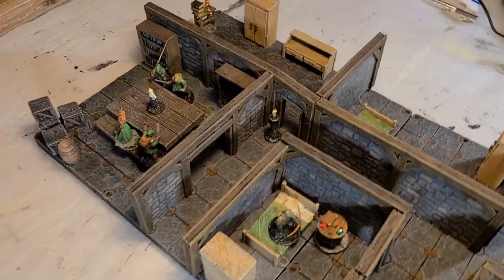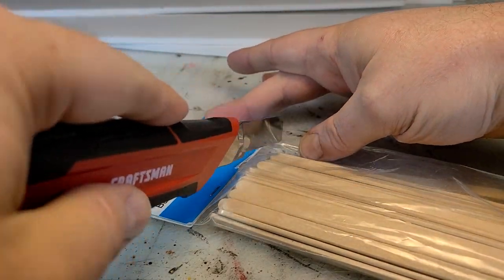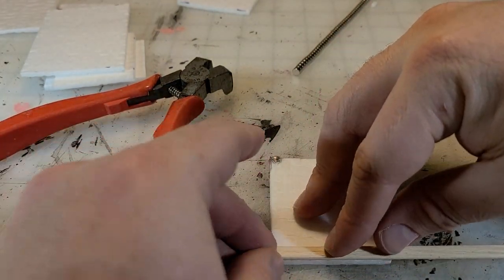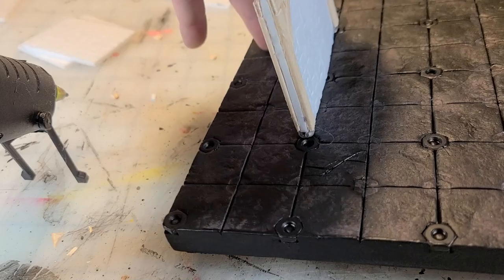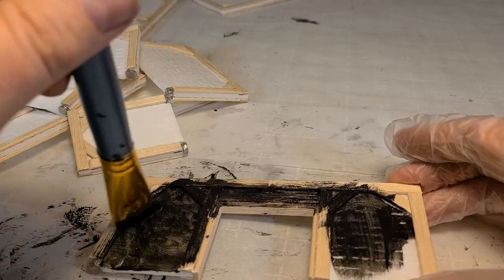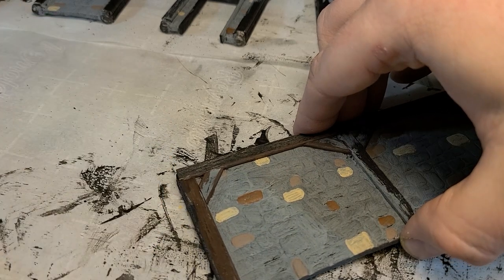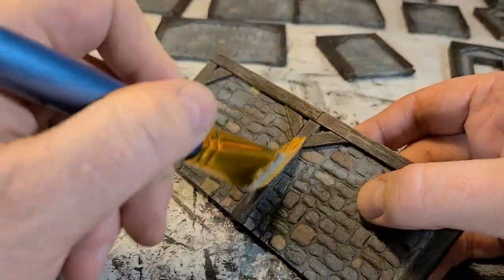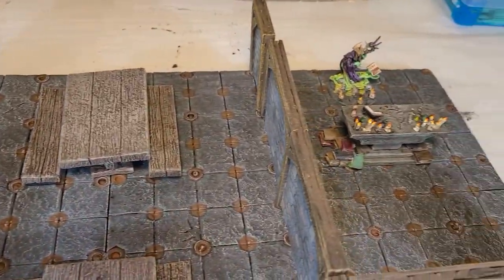Modular Magnetic Interior Walls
Using magnets and tiles with metal nuts placed at 2 inch intervals, I create a modular wall system for interior encounters.  I love this project.  It turned out amazing and I'm excited to share it with you.